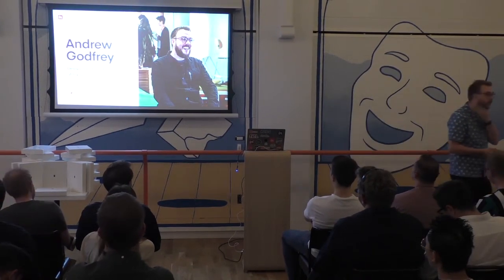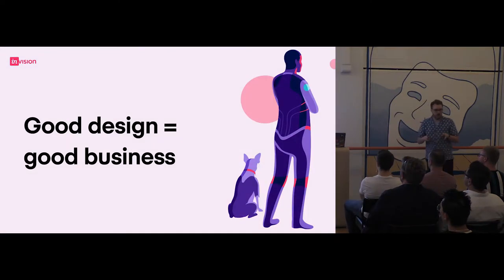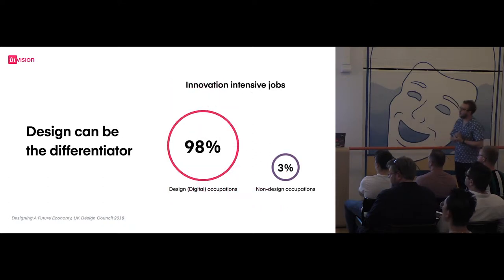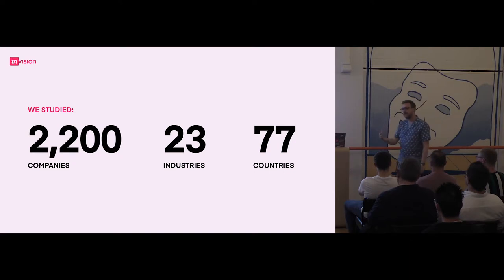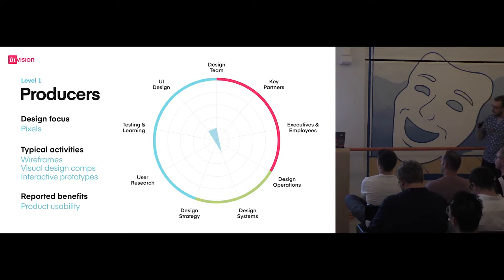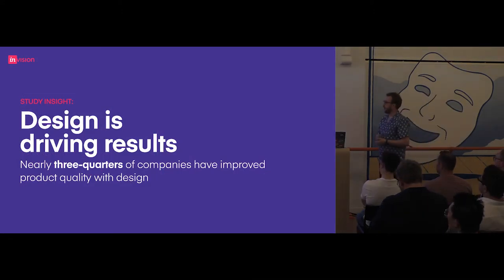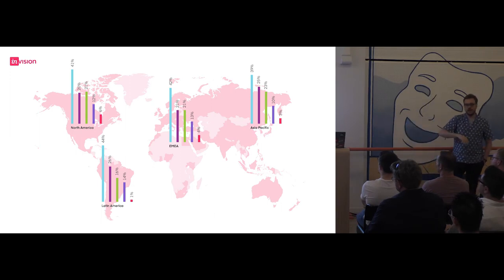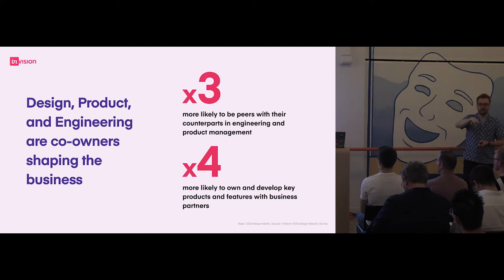The New Design Frontier InVision Report - Andrew Godfrey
The New Design Frontier InVision Report - Andrew Godfrey. Recorded at Design Excellence: London, 26th of June 2019.